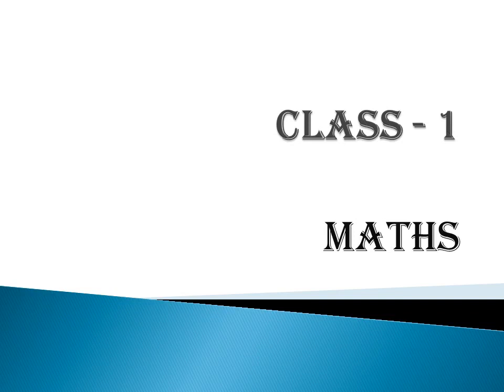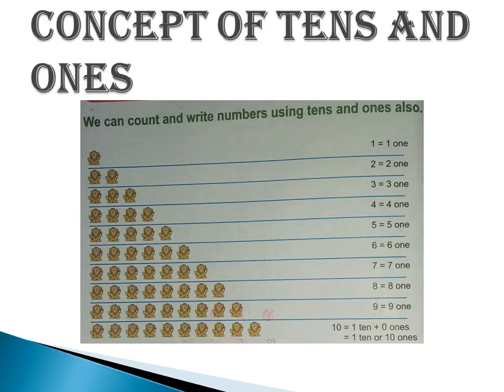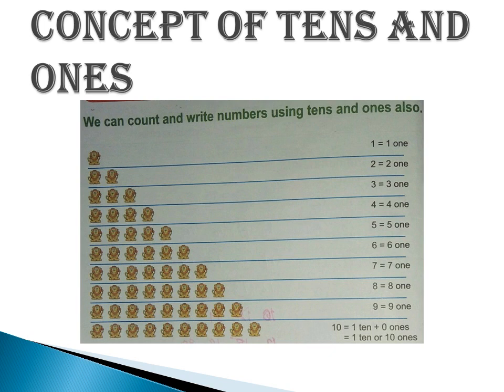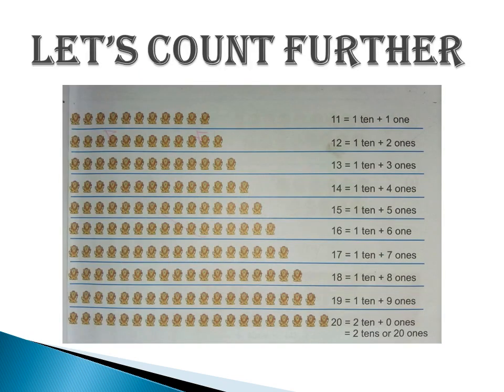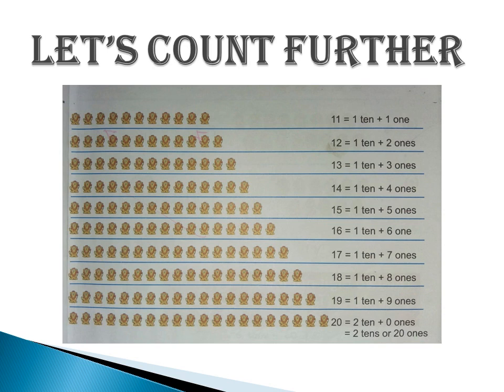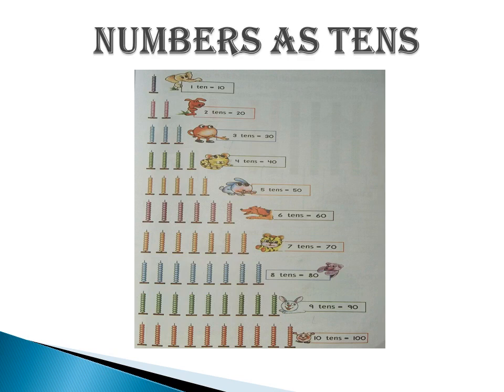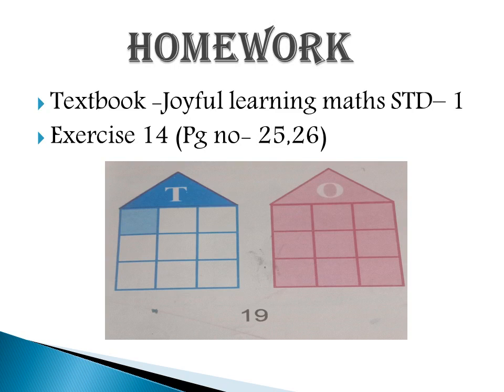Class I Maths